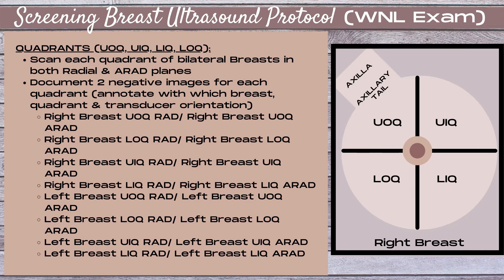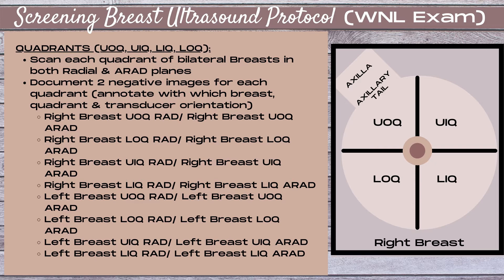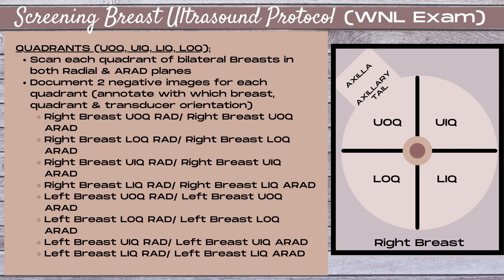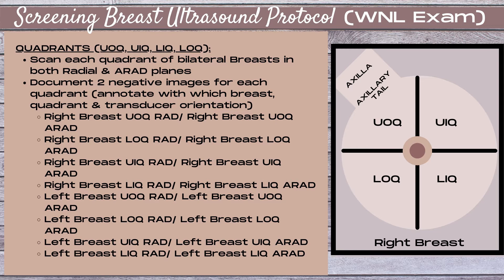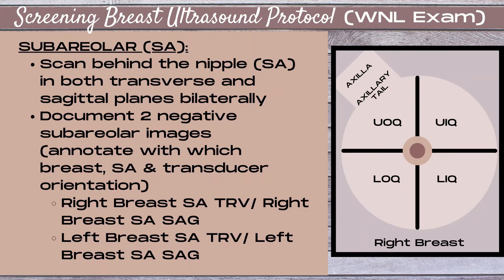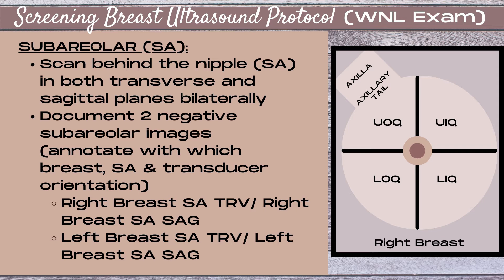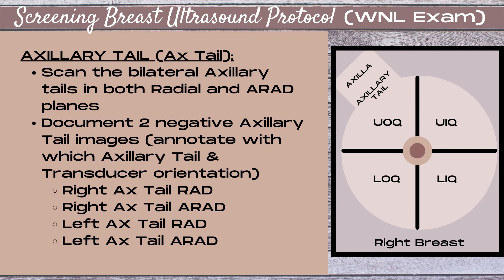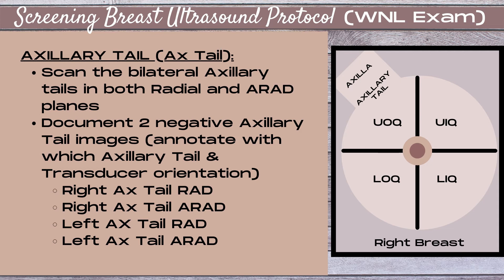Breast Ultrasound Protocols - Screening Breast Ultrasound – Sonography Minutes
Stuck on which Ultrasound images to document on a normal screening Breast Ultrasound exam? When an Ultrasound exam is normal, it can be confusing to figure out which images to take. Discover the proper way to scan and document a screening Breast Ultrasound when the exam is negative. (Pathology documentation will be covered in a separate video). Learn the basics of scanning the Breast in Quadrants and how transducer orientation should be applied to your images. We'll explore which images to take in the subareolar region, axillary tail importance, and protocol and documentation of the Breast tissue as a whole. This video is part of the Breast Ultrasound Protocols Series (Breast Ultrasound Image Documentation from A to Z).

CHECK OUT THE OTHER VIDEOS IN THE BREAST ULTRASOUND EXAM PROTOCOLS SERIES:

♦️ Breast Ultrasound Protocols (Targeted Breast Ultrasound): coming soon!
🟥 Breast Ultrasound Protocols (Documenting an Abnormal Exam): coming soon!
🟥 Breast Ultrasound Protocols (Documenting the Normal Axilla): coming soon!
🟥 Breast Ultrasound Protocols (Documenting the Abnormal Axilla): coming soon!
♦️ Breast Ultrasound Protocols (Documenting Abnormal Lymph Nodes): coming soon!
♦️ Breast Ultrasound Protocols (Documenting Axillary Pathology): coming soon!
🟥 Breast Ultrasound Protocols (Documenting Skin Invasion): coming soon!
🟥 Breast Ultrasound Protocols (Documenting Nipple Invasion): coming soon!
🟥 Breast Ultrasound Protocols (Documenting Chest Wall Invasion): coming soon!
🟥 Breast Ultrasound Protocols (Documenting Ductal Pathology): coming soon!
🟥 ***Breast Ultrasound (Scanning Protocols): coming soon!
***Note: This is a 54-minute video containing each of the protocols listed above
♦️ Videos above with a ♦️ are shorter clips of other videos in this series (same material)

Want to learn more about Ultrasound? New videos are released on Wednesdays.

Chapters:
00:00- Breast Ultrasound Protocols (Screening Breast Ultrasound)
00:12- How to Document a Normal Screening Breast Ultrasound Exam (Quadrants)
02:59 How to Document the Subareolar Region on a Normal Breast Ultrasound
04:41- How to Document the Axillary Tail Region on a Normal Breast Ultrasound
06:28- Transducer Orientation and Scanning the Subareolar Region on a Breast Ultrasound
07:48- End Card

I hold ARDMS certifications in Breast, Abdomen, and OBGYN, and I'm also an RVT (Registered Vascular Technologist). Thanks for tuning in to Sonography Minutes with Michelle Macauley!